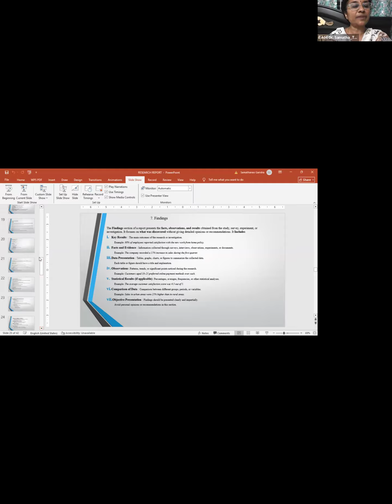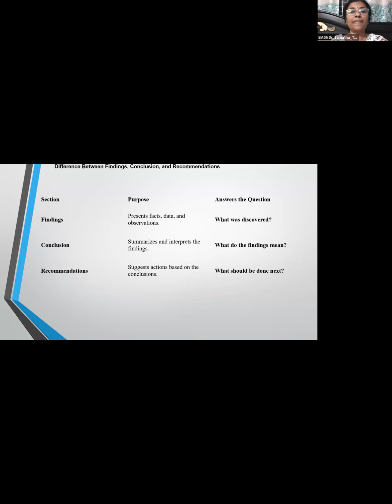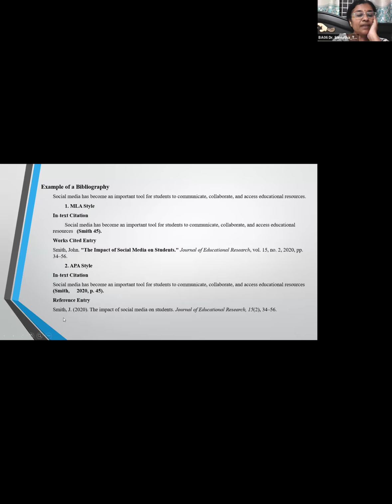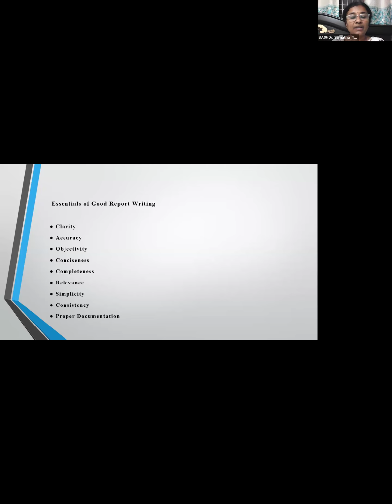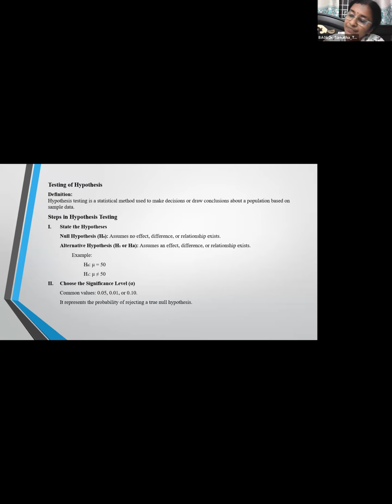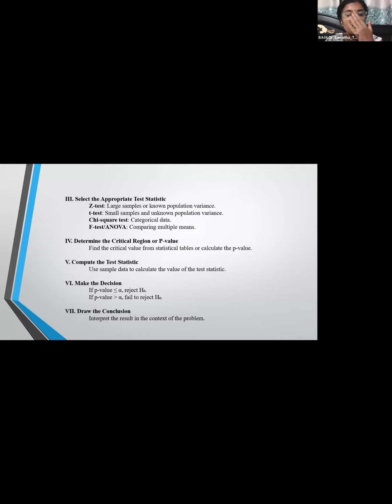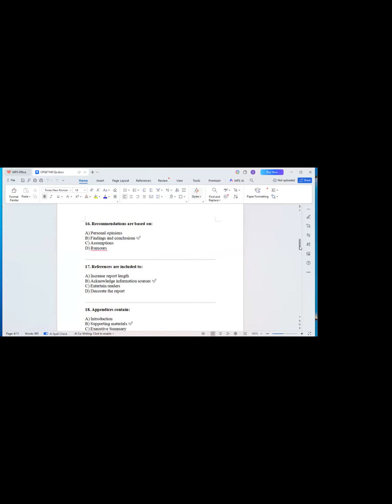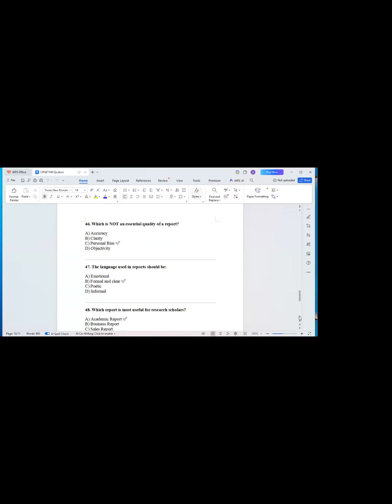Day 24, RESEARCH METHODOLOGY &PROJECT REPORT, State Level Free Online PG Entrance Coaching for M.Com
Day-24, RESEARCH METHODOLOGY & PROJECT REPORT, State Level Free Online PG Entrance Coaching for M.Com. Time Jun 25, 2026.
Resource Person: S-2
Dr. G.Samatha
Assistant Professor of Commerce
Telangana Social Welfare Residential Degree College for Women
Karimnagar.
# Dr. Naresh Burla, Convener.
State Level Free Online PG Entrance Coaching for M.Com.
TG CPGET,2026.